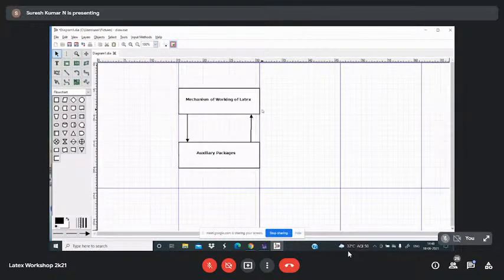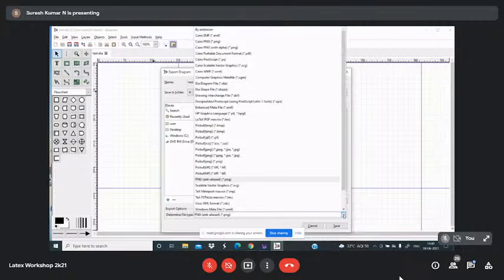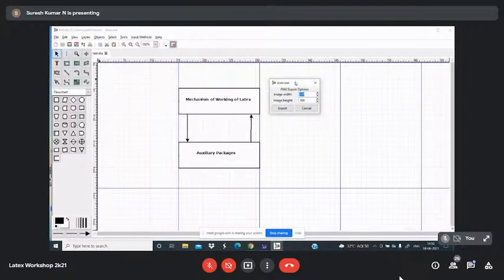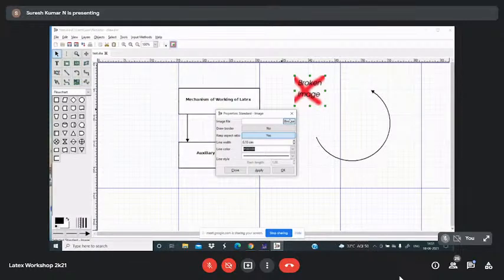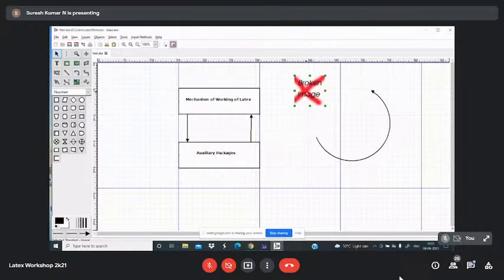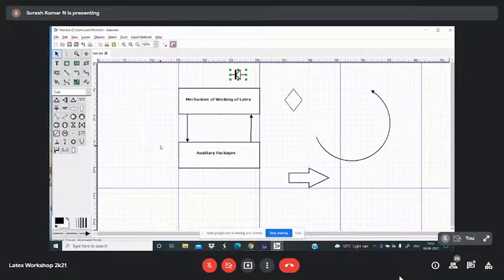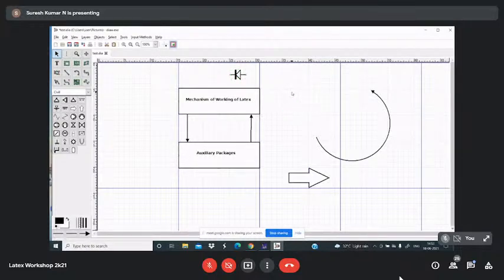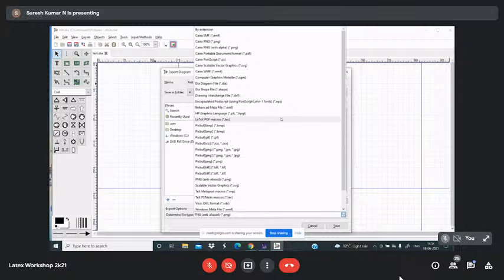LATEX 2ND DAY WORK SHOP AFTERNOON SESSION 2 PM (18/06/2021)Live Stream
INSTITUTE OF MANAGEMENT AND TECHNOLOGY PUNNAPARA ,
IN ASSOCIATION WITH DEPARTMENT OF COMPUTER SCIENCE AND IT,
COLLEGE OF ENGINEERING AND MANAGEMENT PUNNAPARA